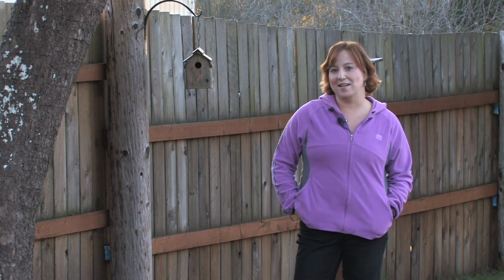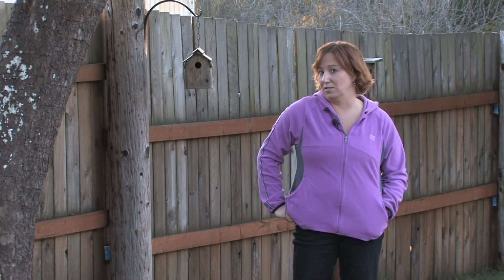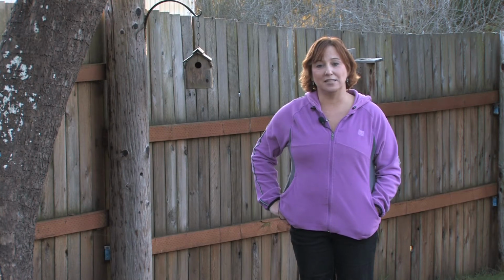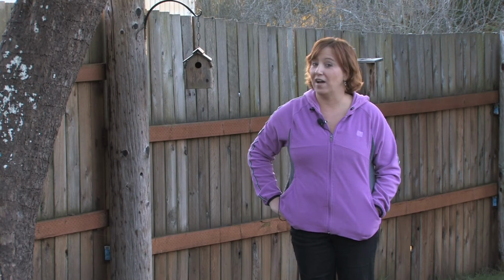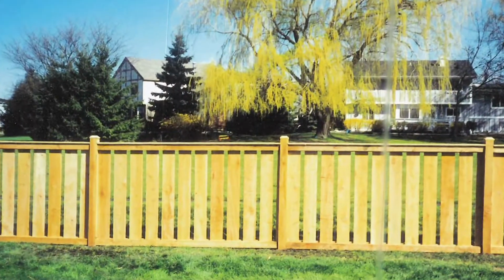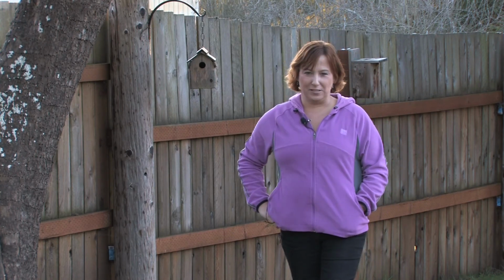Yard Maintenance & Gardening : Tips for Installing a Privacy Fence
Installing a privacy fence can be done using traditional cedar planks at a 6-foot or 4-foot height, or plants can be used to block off an area. Use bamboo, arbor vitas or holly to gain privacy in a yard with helpful information from a sustainable gardener in this free video on lawn care.

Bio: Yolanda Vanveen is a third-generation flower grower and sustainable gardener who lives in Kalama, Wash.